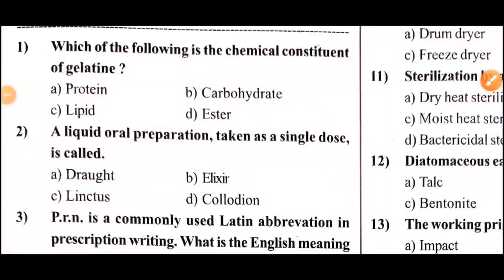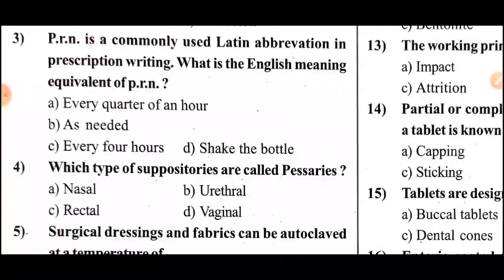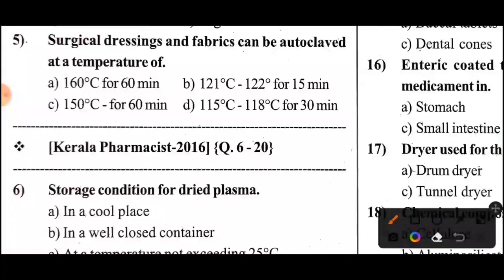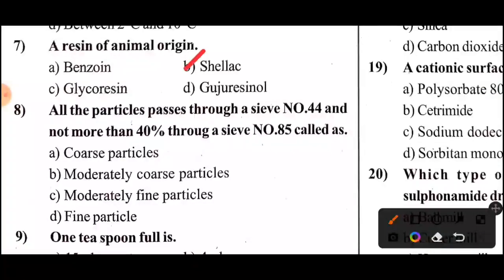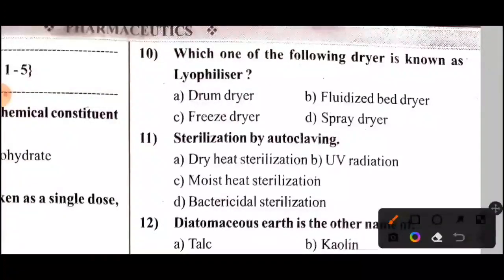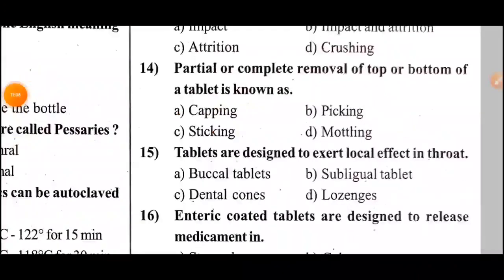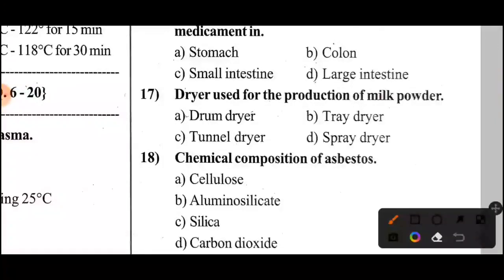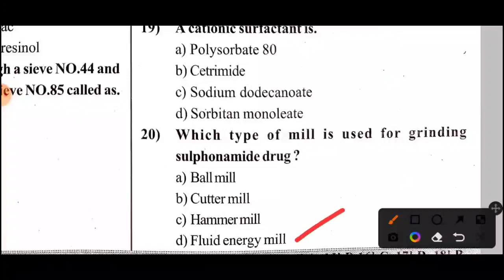TN MRB PHARMACIST EXAM MODEL QUESTION PAPERS | PHARMACEUTICS PAPER = 4